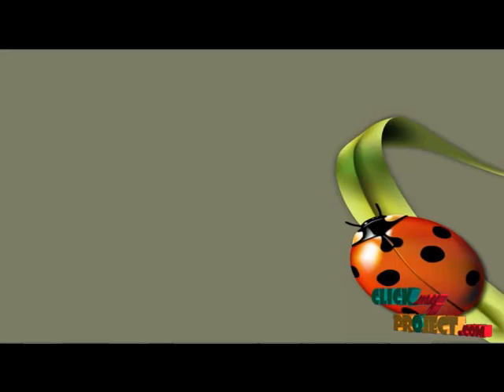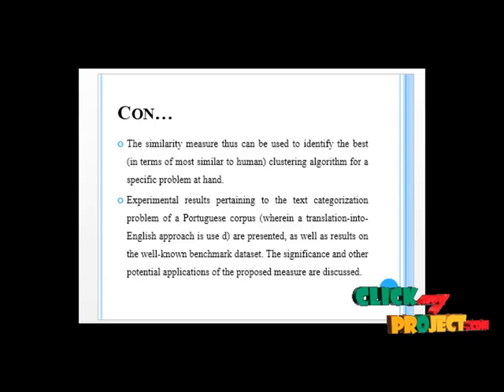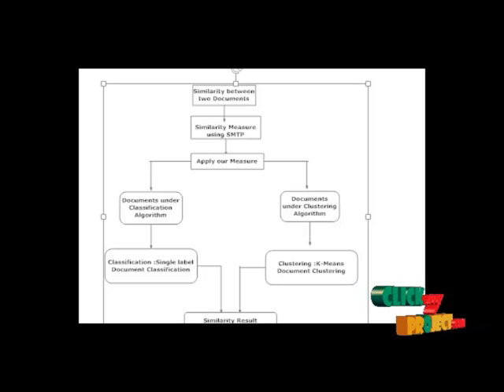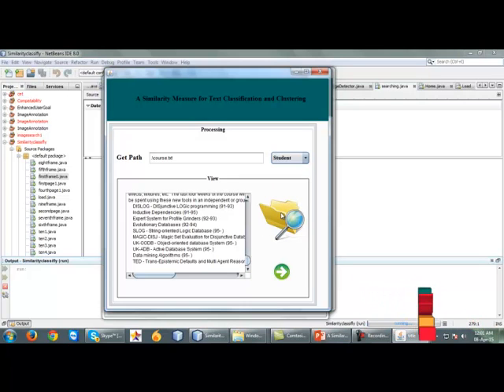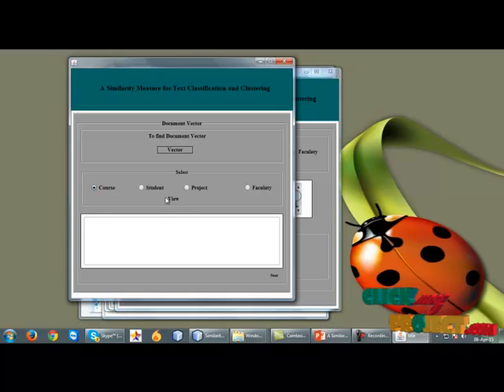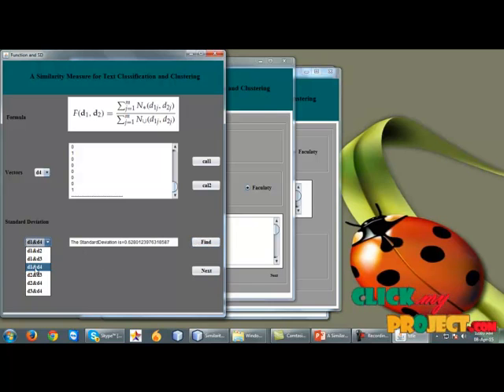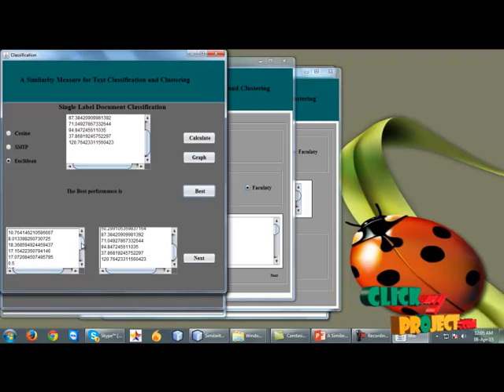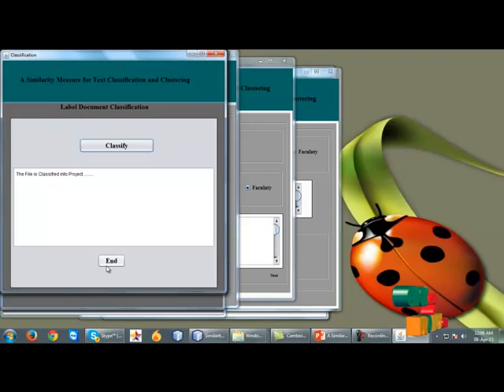Final Year Projects 2015 | A Similarity Measure for Text Classification and Clustering